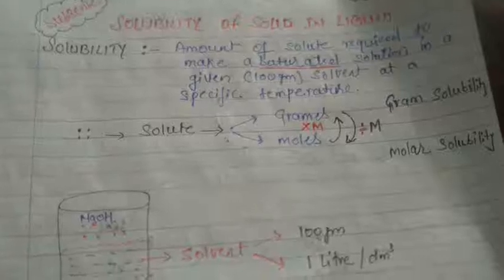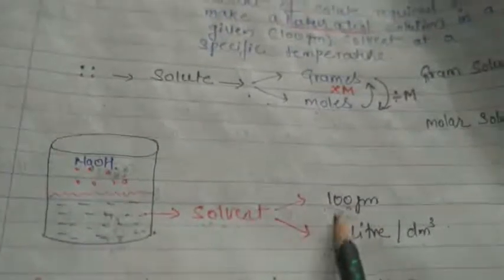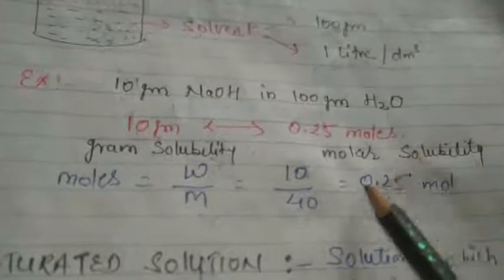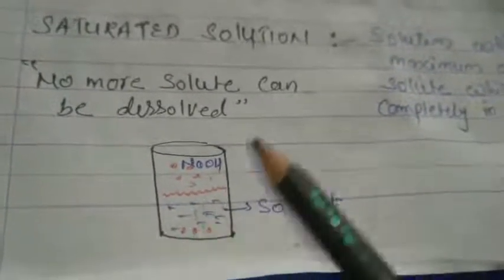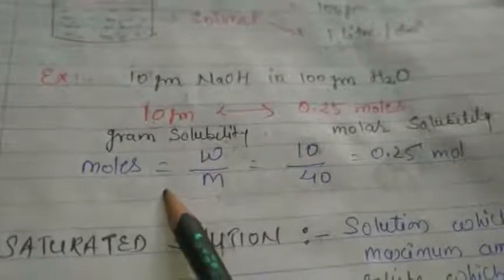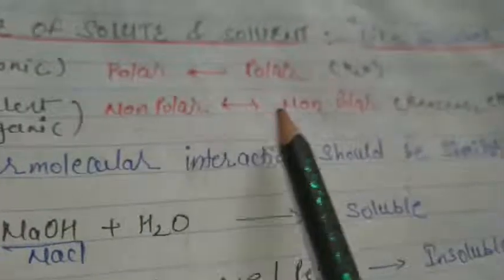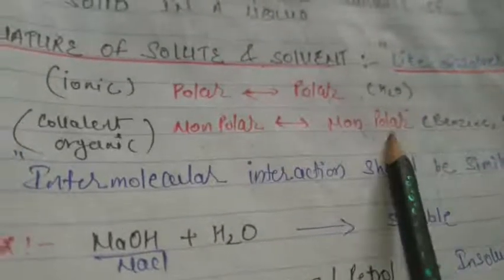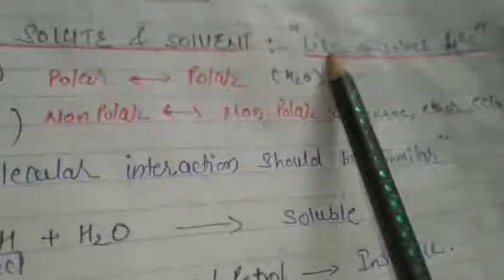Solutions#12 Class#part 2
Solubility of solids in liquids#factors